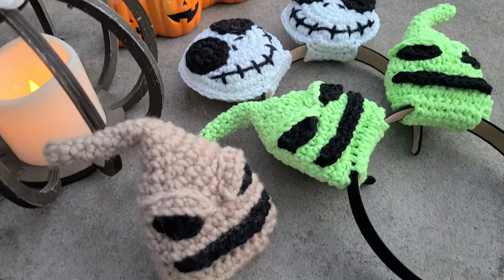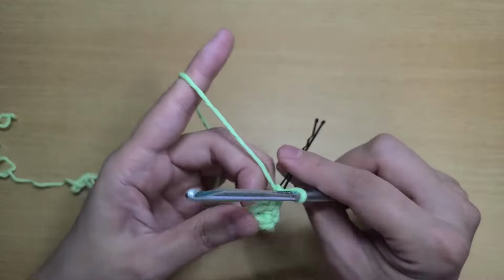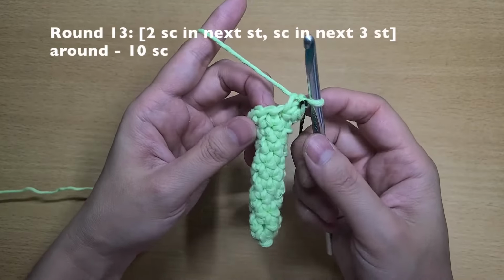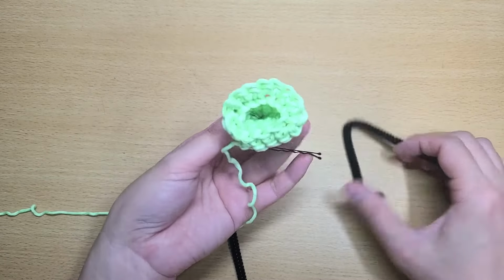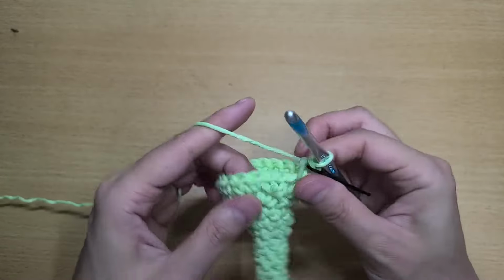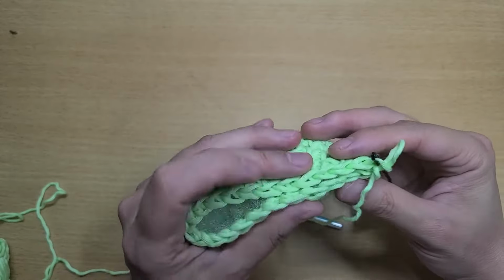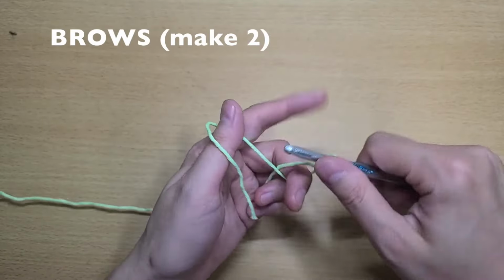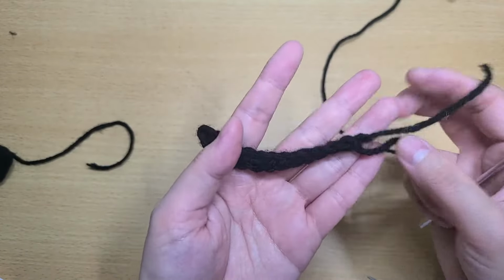Crochet OOGIE BOOGIE! Nightmare Before Christmas GLOW IN THE DARK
What's this? What's this?  It's Crochet Oogie Boogie from Nightmare Before Christmas!  Make Oogie Boogie Ears that glow in the dark with this easy to follow crochet tutorial.

Here are some of my other Tutorials you may enjoy!

Be sure to TAG ME with your projects on Instagram @ami_amour

MATERIALS NEEDED:

- Green Glow in the Dark Yarn

- Black Yarn (worsted weight, acrylic)

- 2cm wide Headband

- Chenille Stem

- UV Flashlight (optional)

- 5.0mm crochet hook

- Polyfill Stuffing

- Yarn Needle

- Stitch Marker

BREAKDOWN

0:00 - Intro
0:52 - Materials
1:35 - Oogie Boogie
9:15 - Chenille Stem
10:59 - Oogie Boogie Cont.
15:20 - Polyfil
16:35 - Rows
18:53 - Brows
19:52 - Eyes
21:24 - Mouth
22:10 - Assembly

MUSIC
Happy Haunts - Aaron Keany
Tiptoes - Myuu